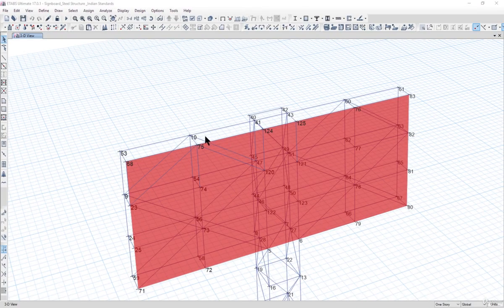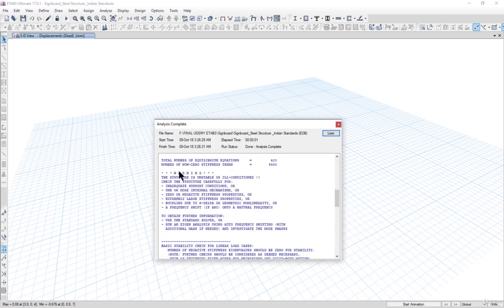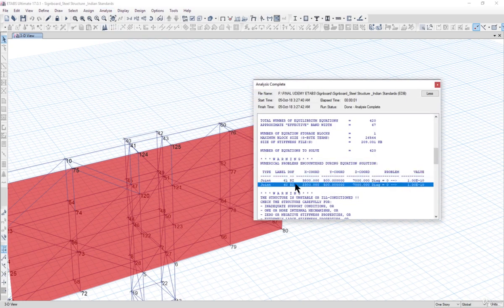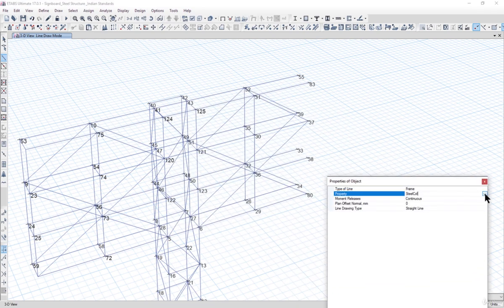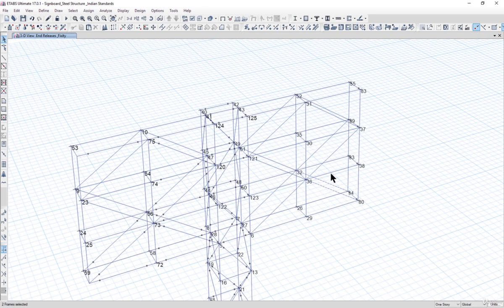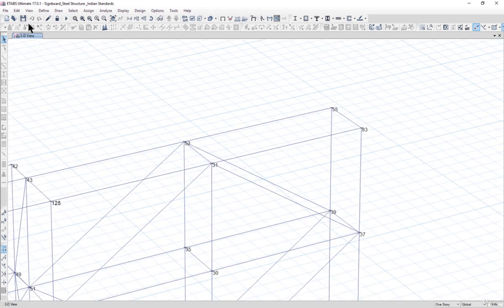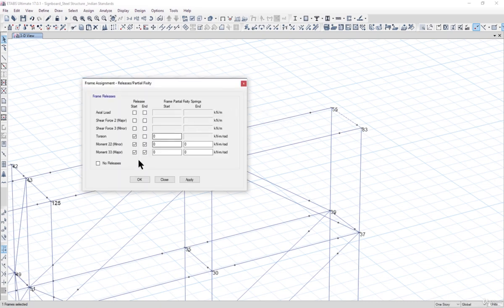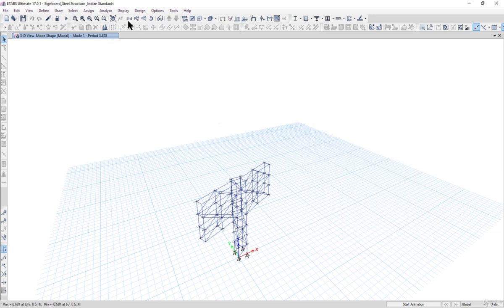7 Remove the Instability in the Modelling Process Tips and Tricks